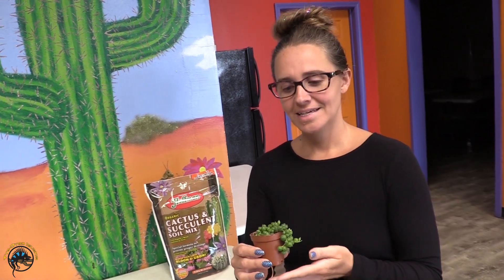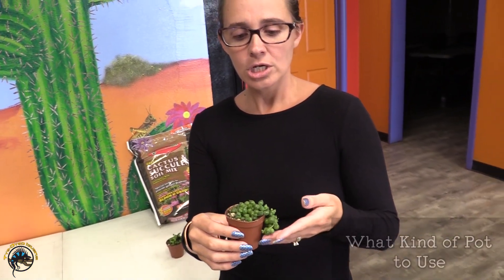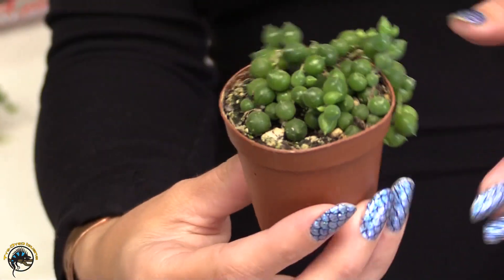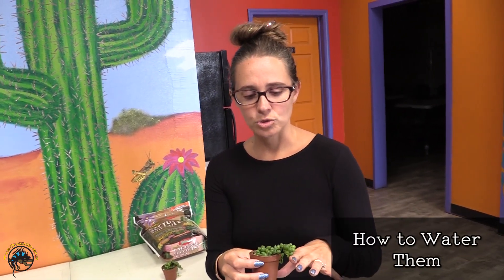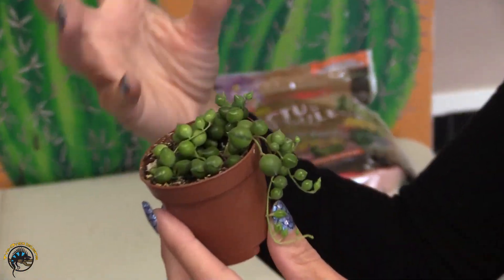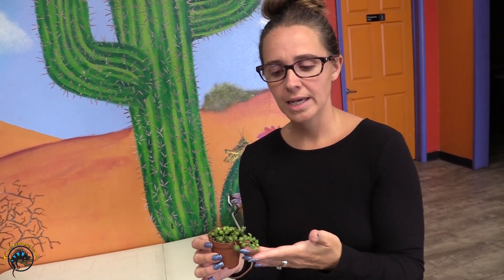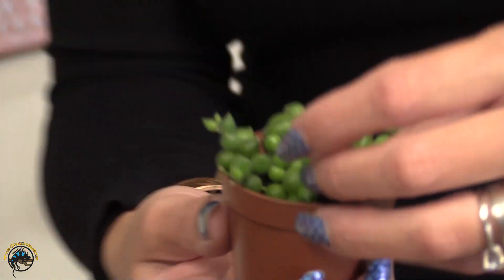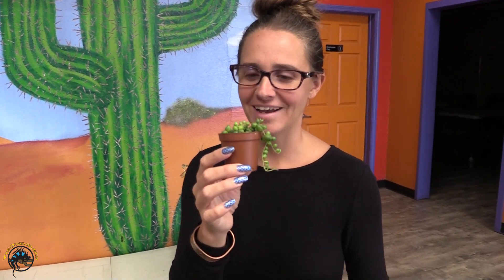How To Take Care of and Propagate a String of Pearls Plant! - One of the World's Coolest Succulents!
Want a plant that's low maintenance but looks SUPER COOL? 😎

Look no further than the Hanging Pearls plant! 🌿 Stephanie's gonna tell you a bit more about this unique and fun succulent and show you how to take care of one.